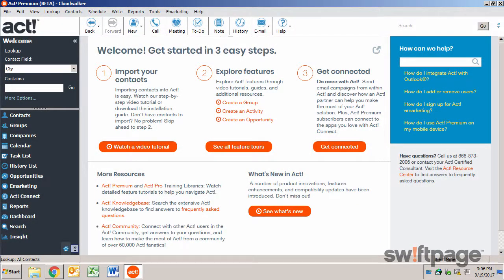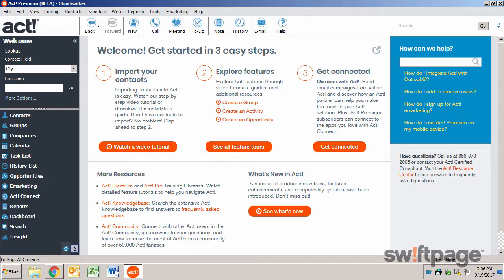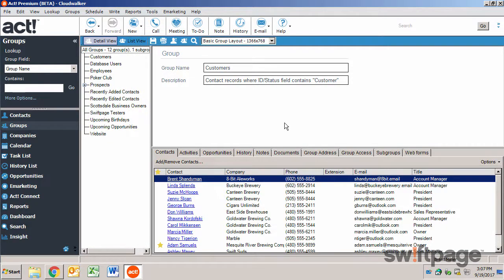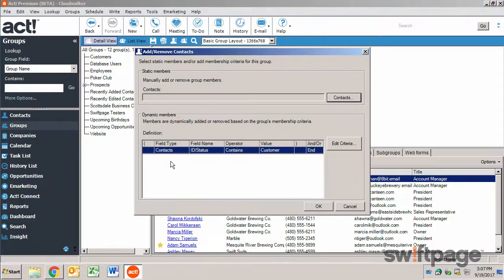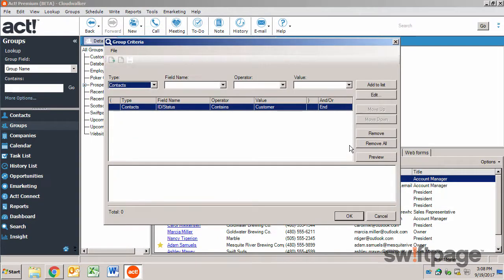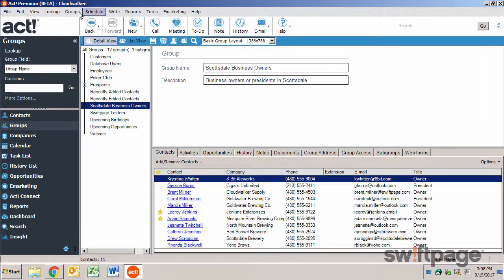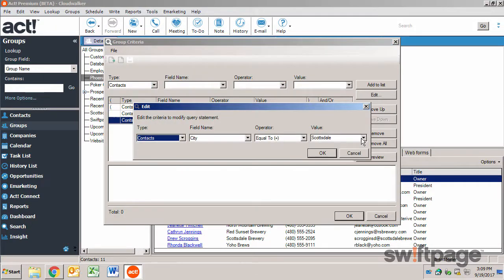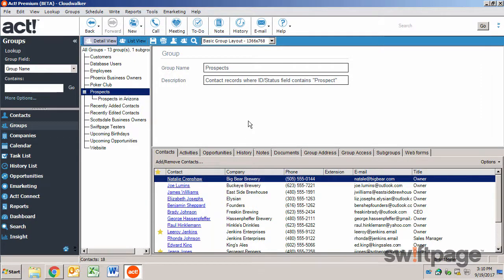Act! Premium Feature Tour: Groups